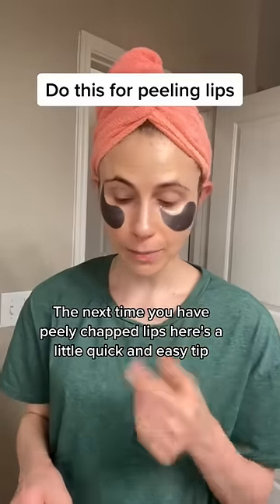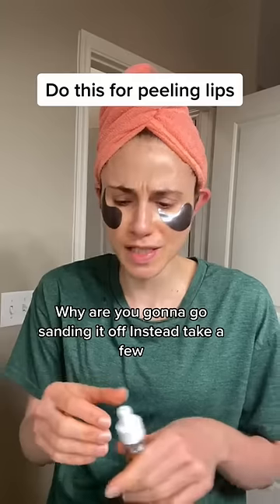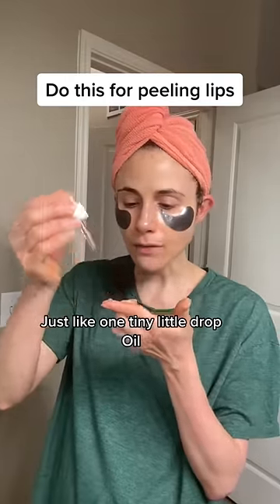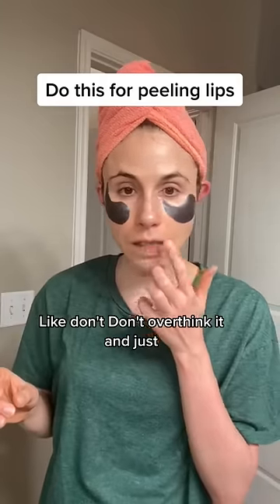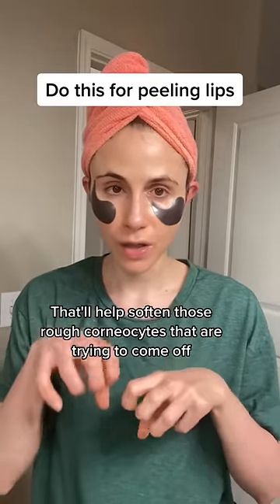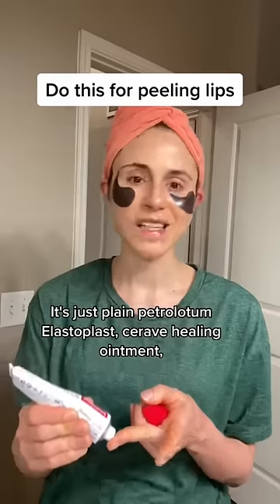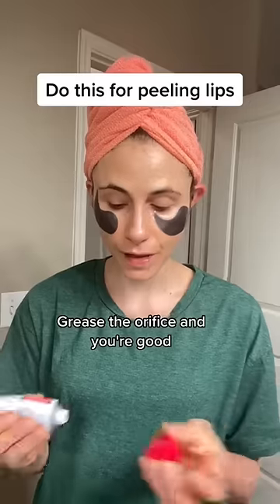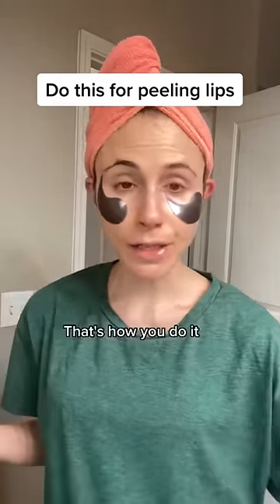Do this for peeling lips